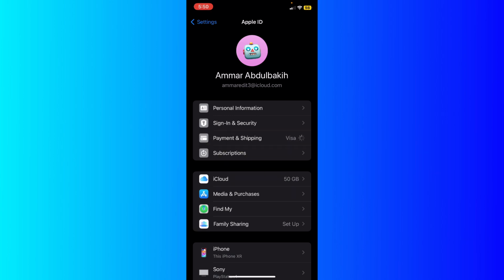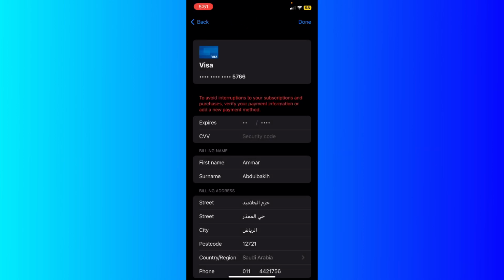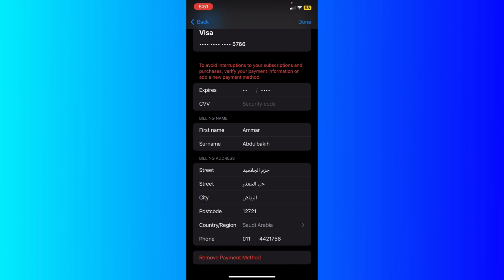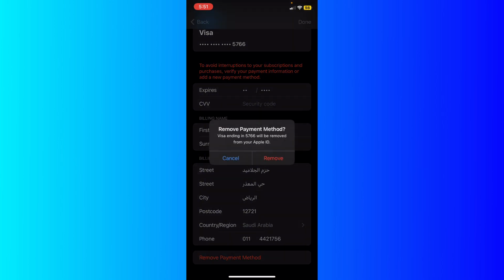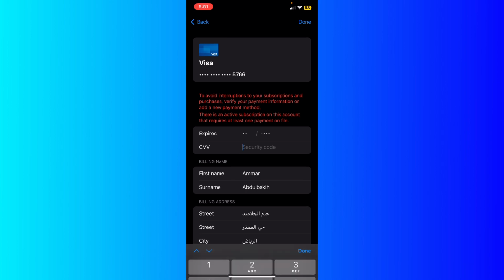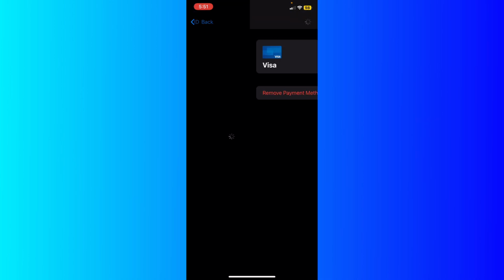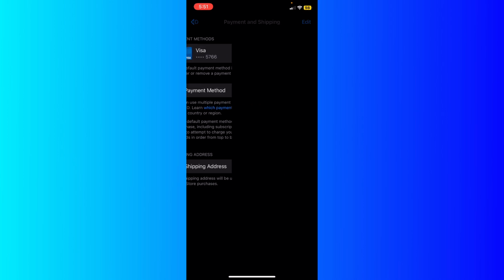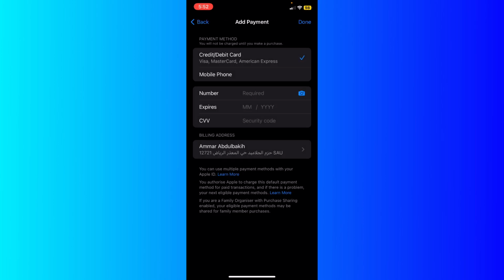How To Change APP STORE Payment Method ( Step by Step)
In this video, I'll show you how to change credit card on Iphone. Regardless of the iphone you have,  the steps are the same to change apple ID payment method.
The method is very simple and clearly described in the video. Follow all the steps to change your apples store credit card.